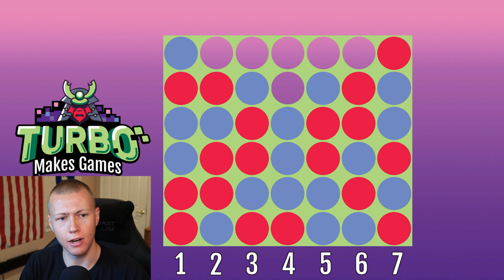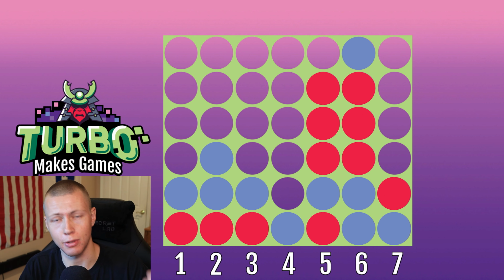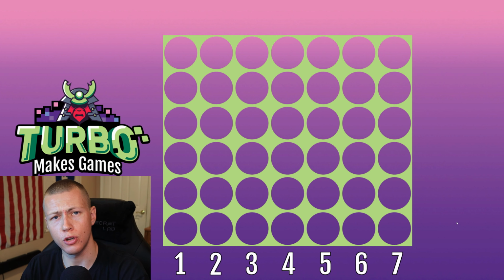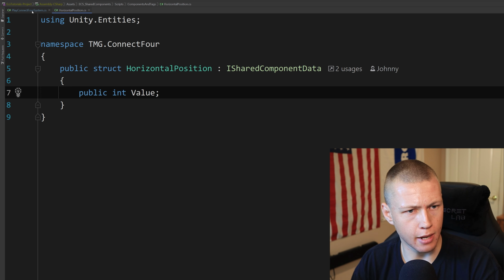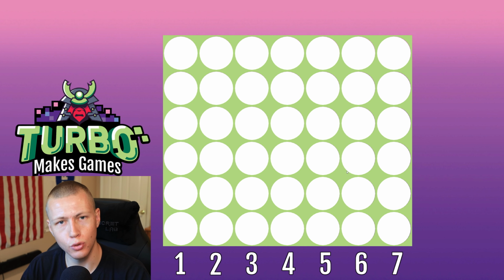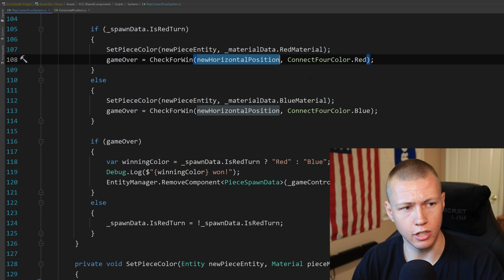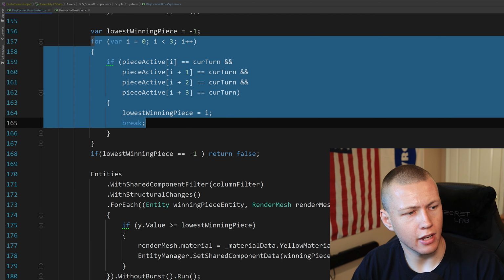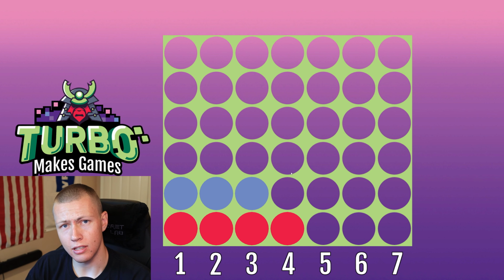How to Use Shared Components in Unity ECS - Unity DOTS Tutorial [ECS Ver. 0.17]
👇 See below for time stamps 👇

- 0:00 - Shared Data Components
- 2:26 - What is a Shared Data Component?
- 4:20 - How Shared Data Components Work
- 6:01 - Modifying Shared Components
- 6:49 - When to Use Shared Components
- 8:05 - [Tutorial] Sample Project Overview
- 9:02 - [Tutorial] Solution Without Shared Components
- 10:44 - [Tutorial] Setting up Shared Components
- 11:41 - [Tutorial] Using Shared Components
- 15:01 - [Tutorial] Using RenderMesh Shared Component
- 17:22 - [Tutorial] Optimizing Win Conditions with Shared Components
- 23:51 - Other Considerations with Shared Components
- 26:10 - Wrap-up